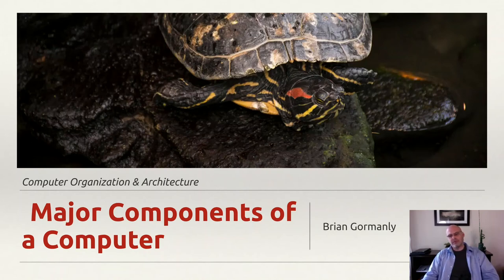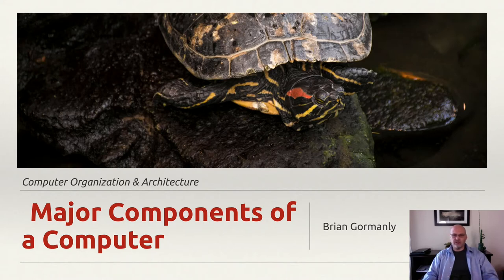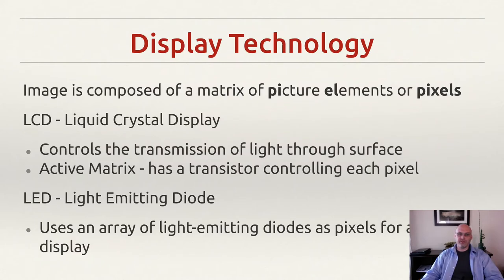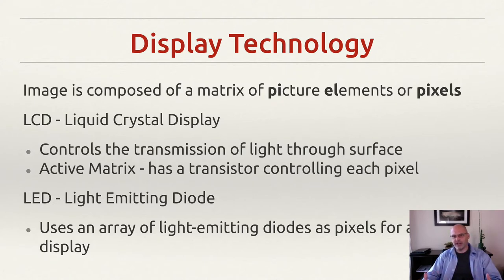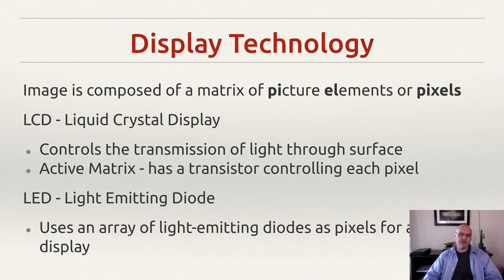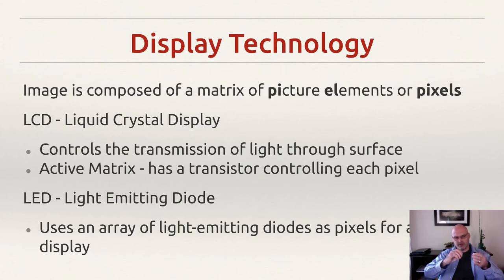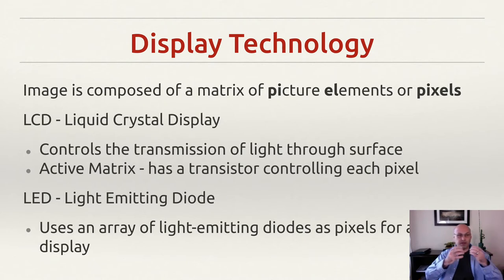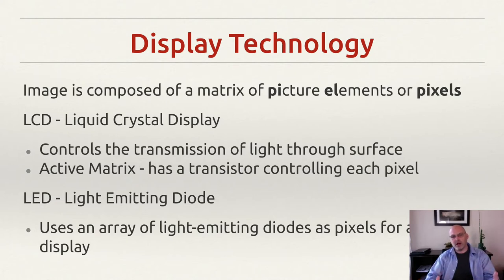Introduction to Computer Hardware [Part 2]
This is part 2 of a 2 video series that covers a high level breakdown of fundamental components of the modern computer.

Starting with an introduction to transistors, we then describe the 5 classic components of a computer including:
 1. Input
 2. Output
 3. Memory
 4. Datapath / ALU
 5. Control
The Datapath which includes the ALU (Arithmetic Logic Unit) and Control together make the computers CPU (or Central Processing Unit).  The CPU works with the systems memory and Input and Output devices to comprise a complete system.

In this video we also touch on:
 * Integrated Circuits
 * DRAM (Dynamic Random Access Memory) vs SRAM (Static Random Access Memory)
 * Volatile and Non-Volatile memory
 * An overview of cache memory
 * The memory hierarchy
 * The basics of how LCD (Liquid Crystal Display) / LED (Light Emitting Diode) displays work
 * Capacitive touchscreens
 * Communication forms
 * Multi-core processors
 * Amdahl's Law

These slides and video content were made using content from the following textbook: Patterson, David A., and John L. Hennessy. Computer Organization and Design ARM Edition: The Hardware Software Interface. Morgan kaufmann, 2016.